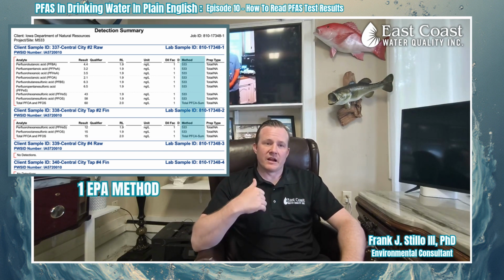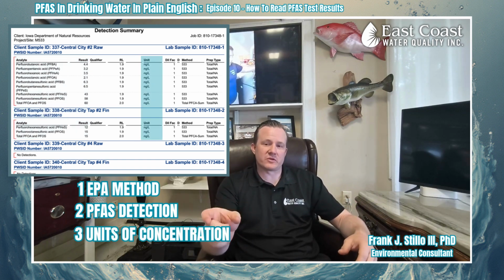How To Read PFAS Test Results - PFAS In Drinking Water In Plain English Episode 10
In Episode 10, Doctor Frank Stillo explains "How To Read PFAS Test Results". This series is 'PFAS In Drinking Water In Plain English', which are informative videos about forever chemicals.

Frank J. Stillo III, PhD is our environmental consultant at East Coast Water Quality. He holds a PhD in both Environmental Sciences and Engineering, as well as a Masters of Public Health.